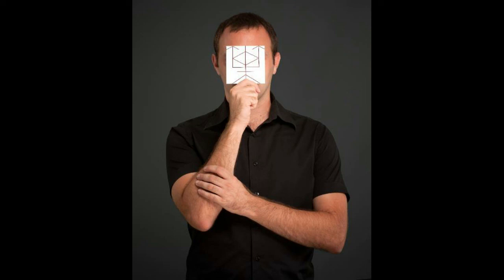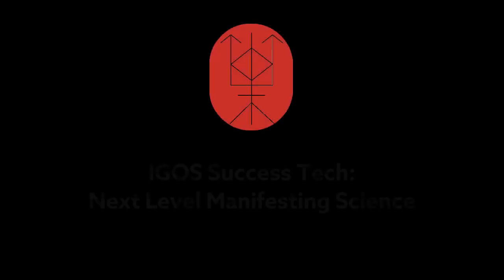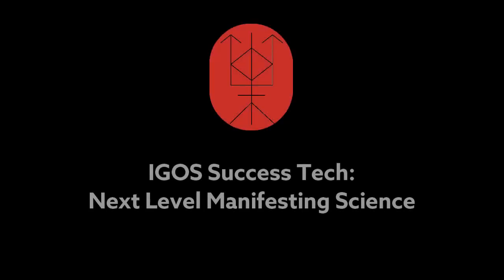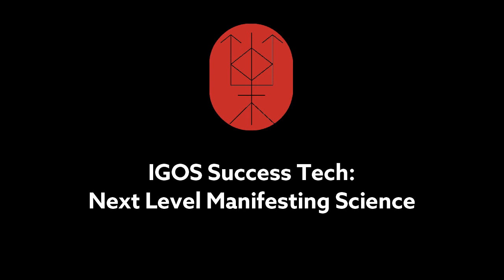Russel Targ - Psychic Remoting Viewing Researcher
Find out about his research past and present. What did he really achieve and has he left anything?